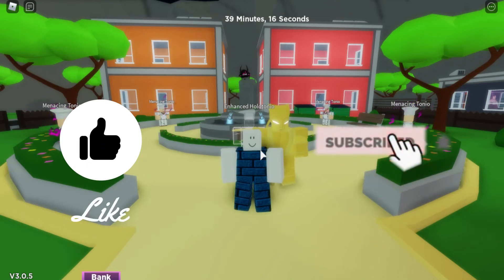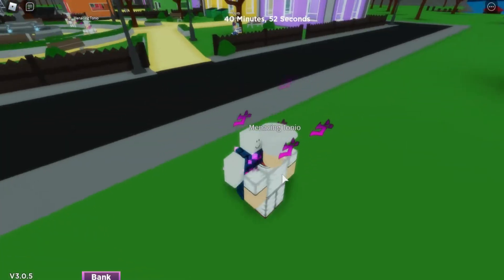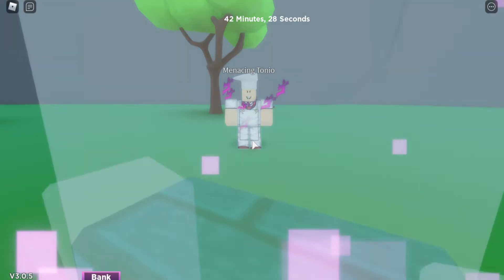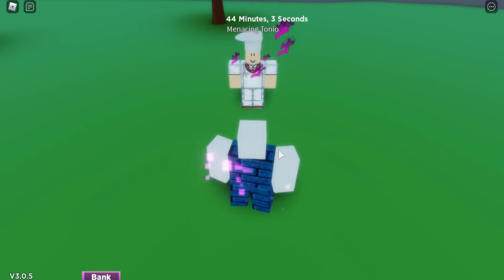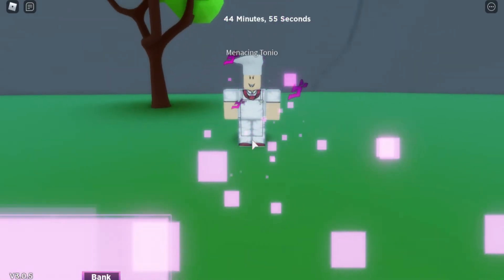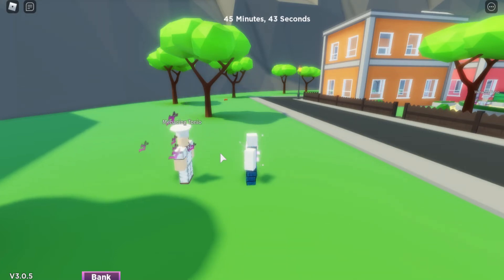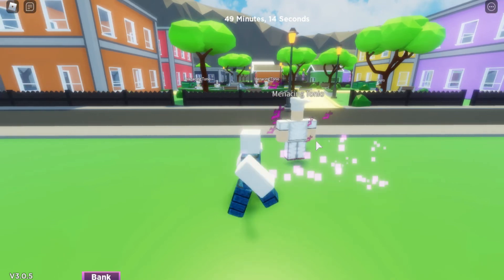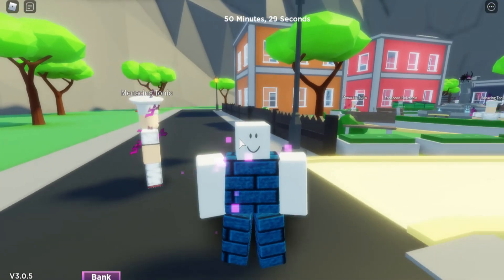Roblox Extraordinary Adventures | STW Showcase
Shadow The World Showcase.

Go to this it will help you know about the stand more.